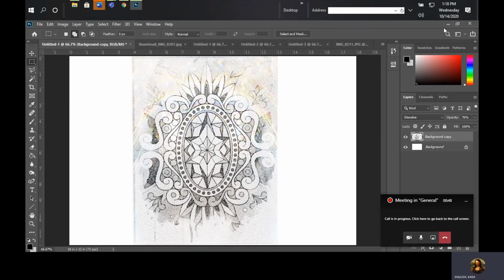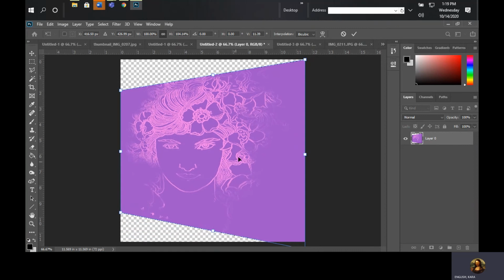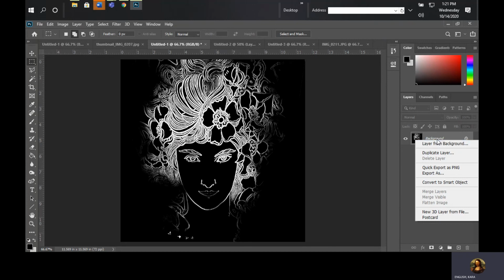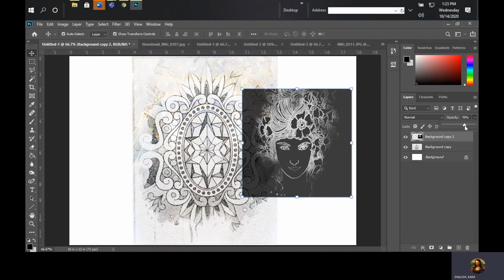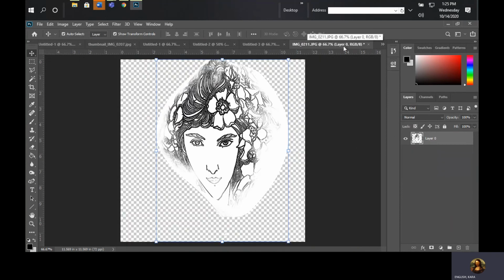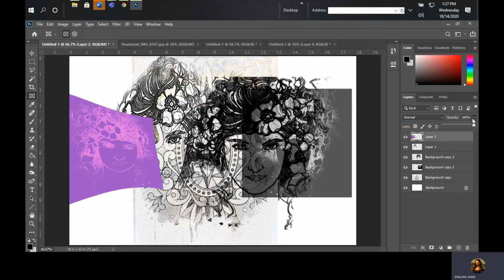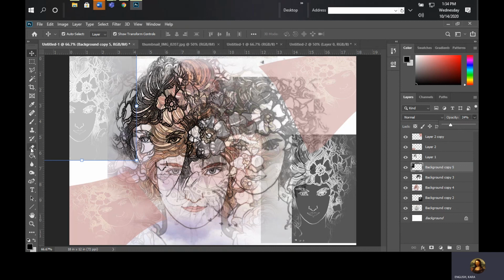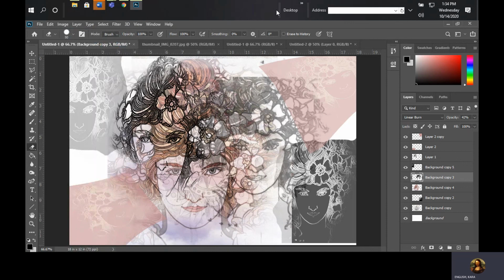Picabia Style In Adobe Photoshop Through Transparent Layers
Manipulating your drawing with filters and distortion.  Then change it to have multiple transparent layers.  Move and arrange for a Picabia Style Digital Image.